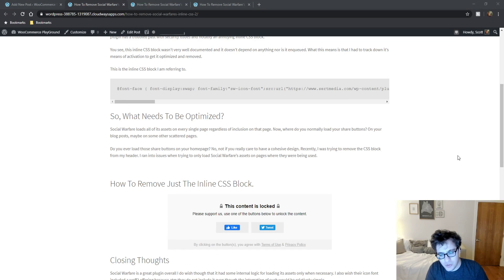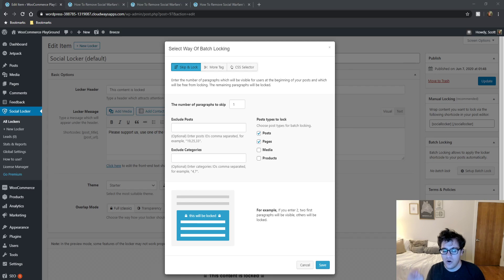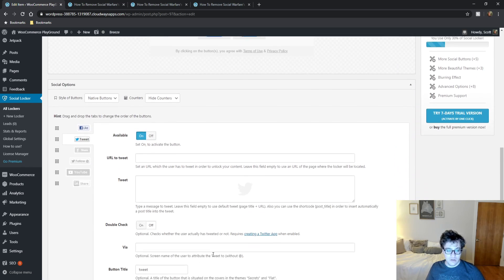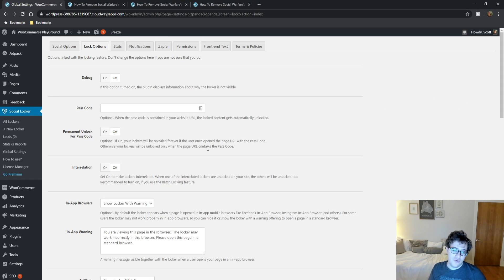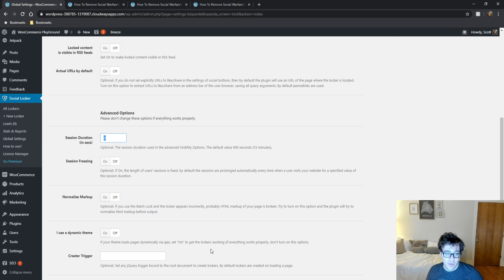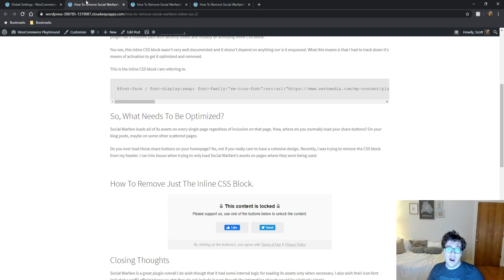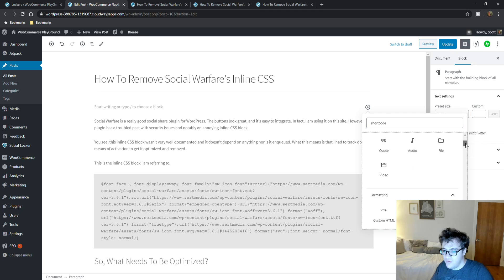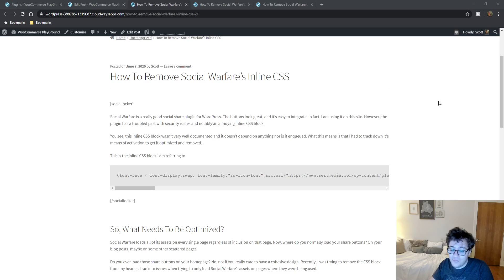How To Social Lock Content In WordPress 2020 - OnePress Social Locker Tutorial 2020 - Social Locker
OnePress Social Locker is a freemium WordPress plugin that allows you to easily integrate a social locker for your posts or post content. It works with Gutenberg via a block, and is easy to integrate on most websites!